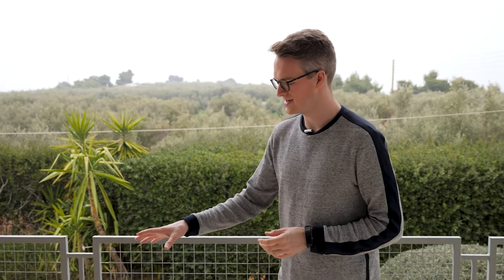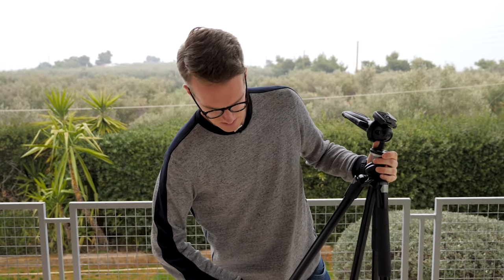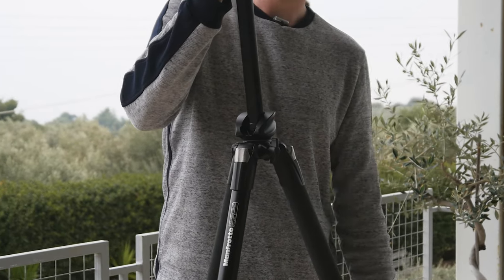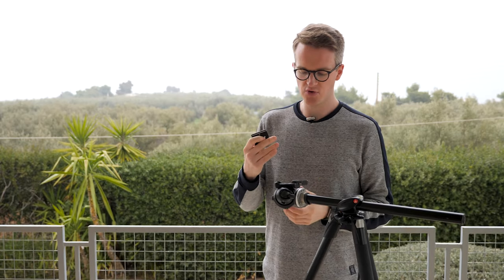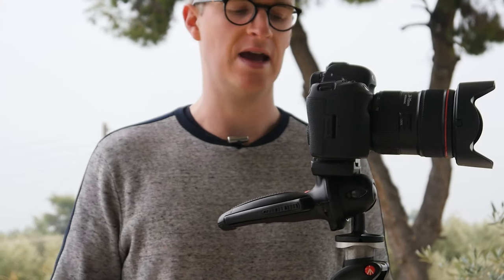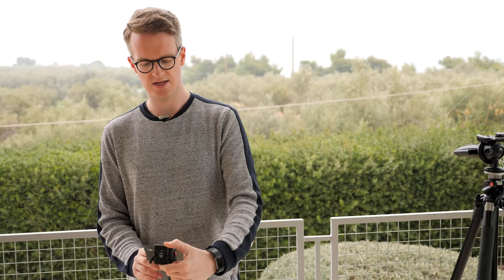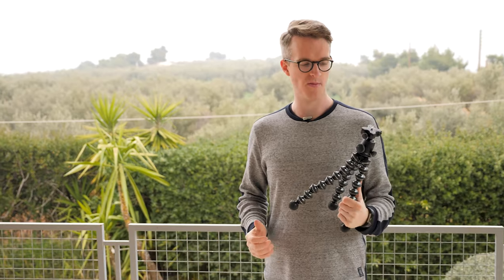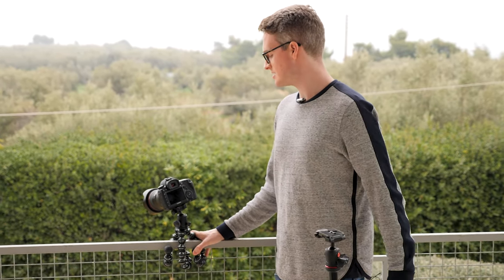How to Choose a Camera Tripod (Beginners' Guide)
With our simple, yet effective guide, you will be able to make the best choices for your photography journey. Want to know more?

If you want to learn more, check out our Beginner photography video course below.